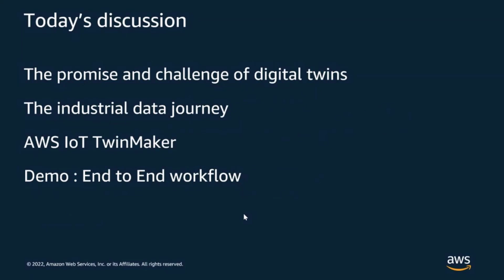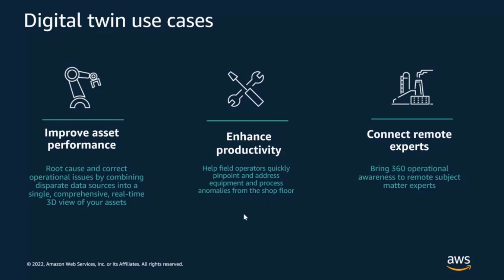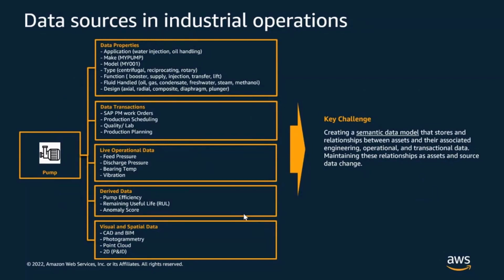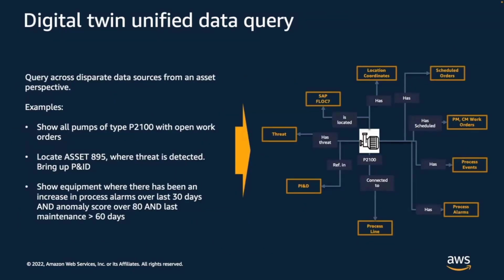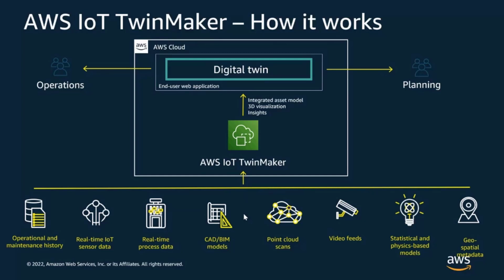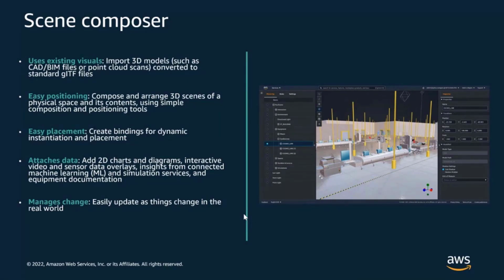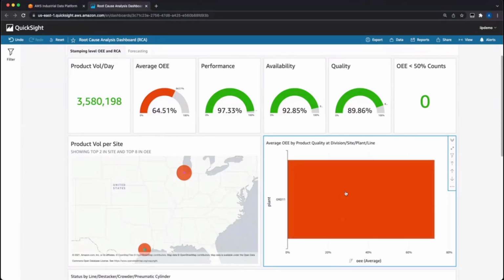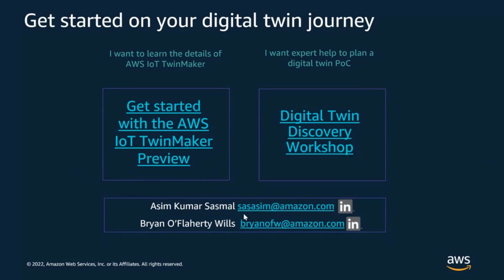Optimizing industrial operations with digital twins - AWS Online Tech Talks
Industrial enterprises are using digital twins to help production managers, operators, and engineers make better data-driven decisions to optimize their operations. Building and managing digital twins is time consuming and complex, requiring a scalable workflow to integrate and contextualize data from disparate IT and OT sources. Learn how the new service, AWS IoT TwinMaker makes it faster and easier for developers to create and use digital twins of real-world systems like buildings, factories, industrial equipment, and production lines. This session reviews key features of AWS IoT TwinMaker, AWS Industrial Data Platform (IDP) solution offering, and partner integrations that deliver a simplified digital twin journey for customers.

Learning Objectives:
        * Objective 1 - Discover how customer are using digital twins to address industrial use cases.
        * Objective 2 - Learn how to create a digital twin using data from multiple IT/OT sources.
        * Objective 3 - Learn how to create an immersive 3D view of physical systems and processes.